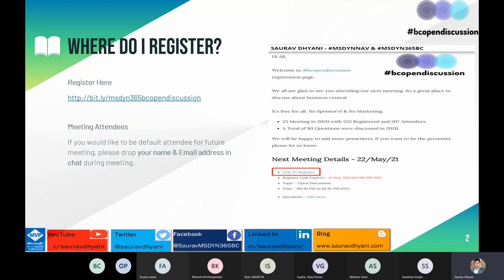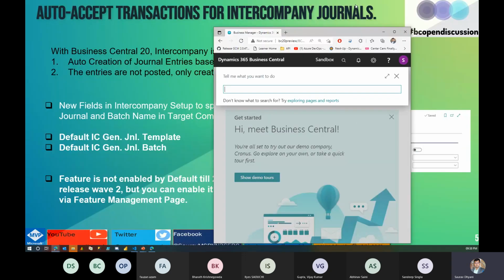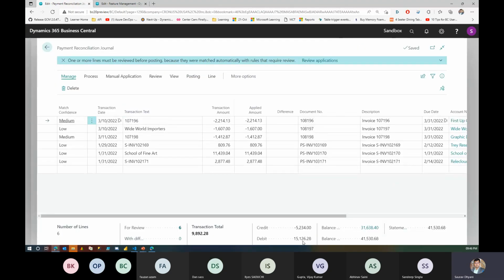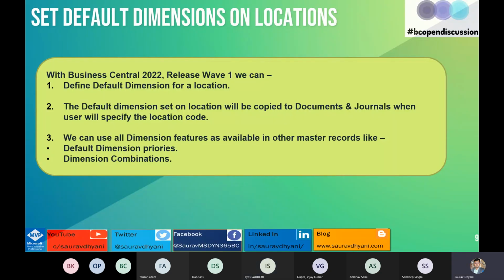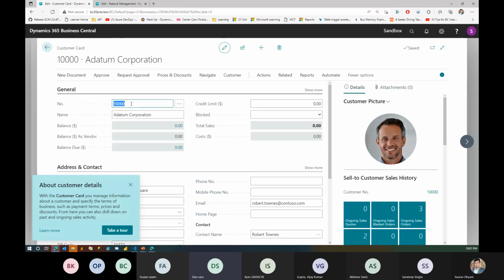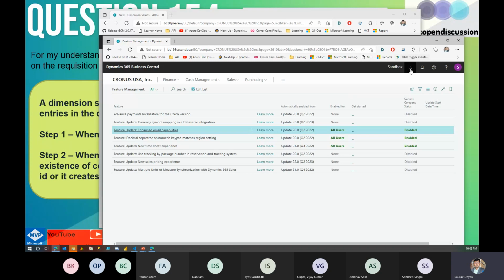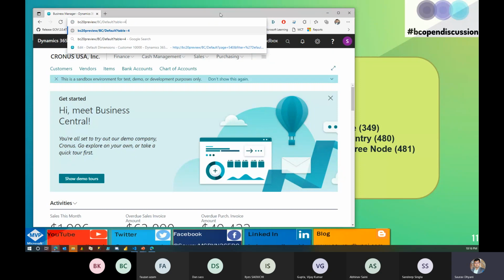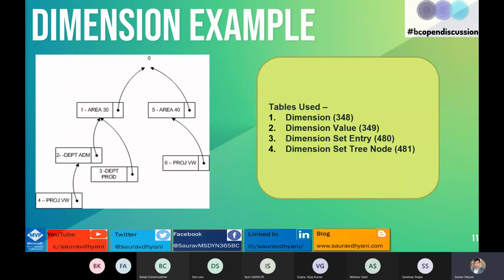76'th bcopendiscussion - What's New in msdyn365bc 2022 Wave 1.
- What's new in msdyn365bc 2022 Release Wave 1.